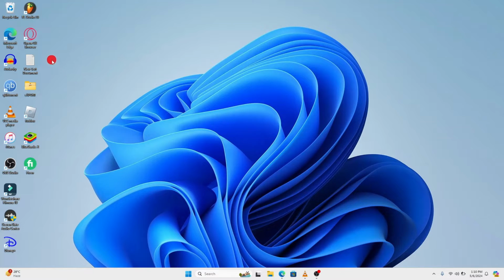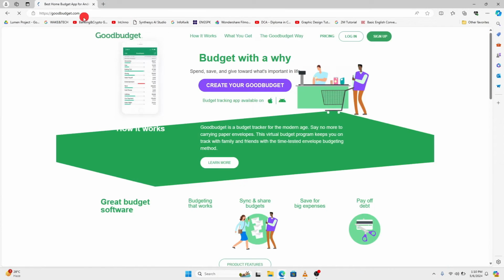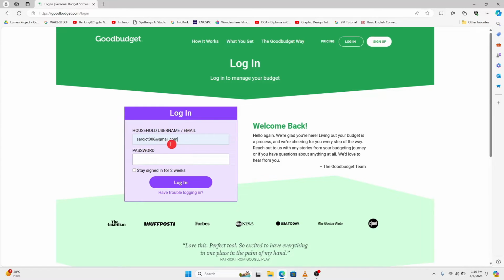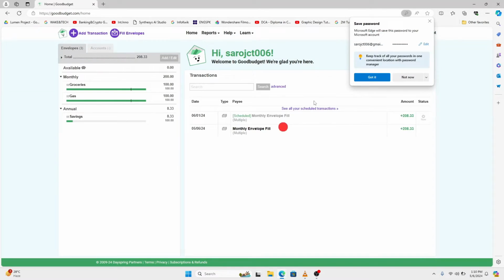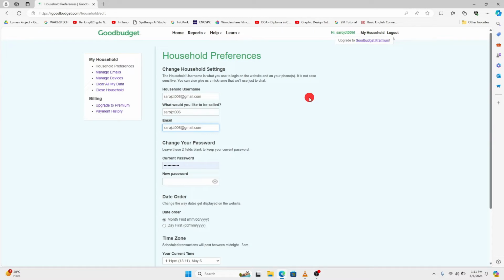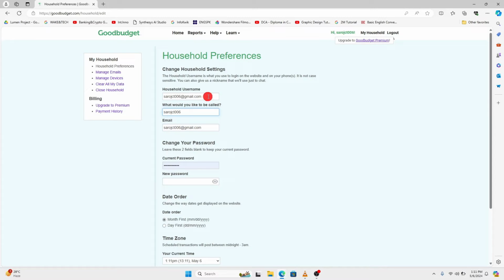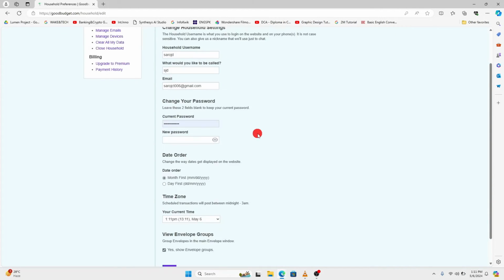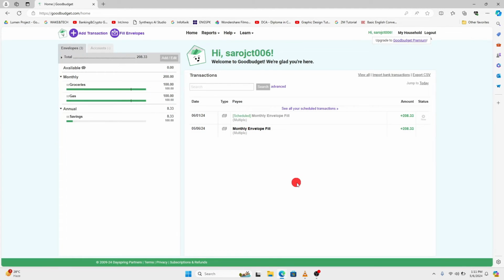How to Change Your Username on Goodbudget Account? Edit Username on Goodbudget Account on PC 2024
Looking to update your username on your Goodbudget account but not sure how to do it? You're in luck! In this tutorial, we'll guide you through the simple steps to change your username on Goodbudget, ensuring your account reflects your preferences accurately.